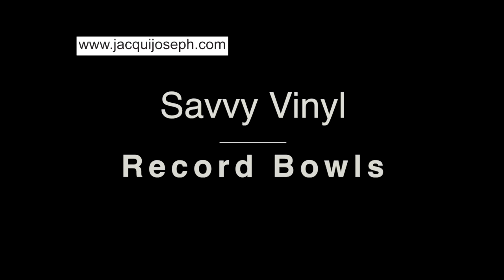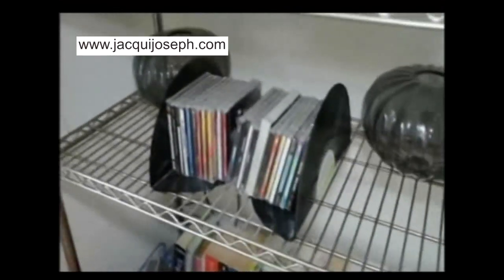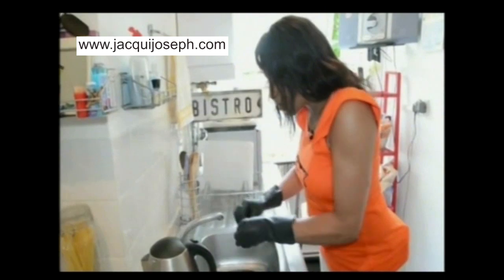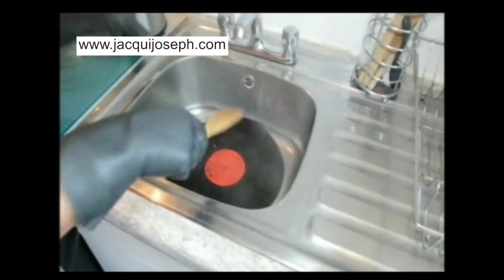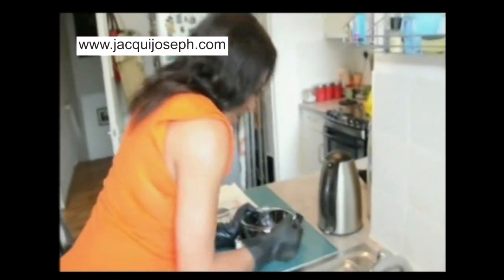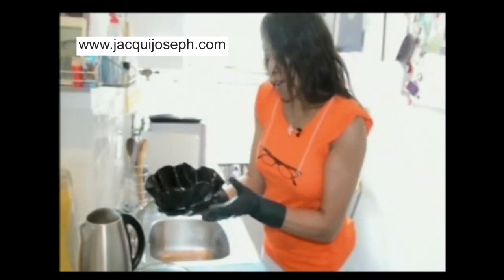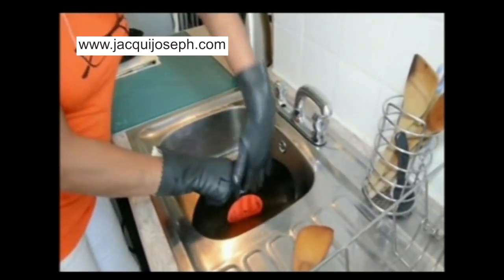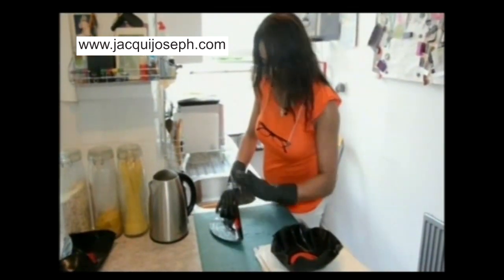Homemade Made Easy....Vinyl Records turned into savvy Storage bowls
Can you imagine turning any unwanted vinyl records into bowls or even bookends? Well Jacqui Joseph shows you how!

In this series of Homemade Made Easy, Jacqui Joseph shows quick and easy ways to upcycle and reinvent pieces for you and your home. From dining chairs and cushions to Vinyl Records and t-shirts - simple tricks and tips for you to create unique pieces and turn your junk into funk!